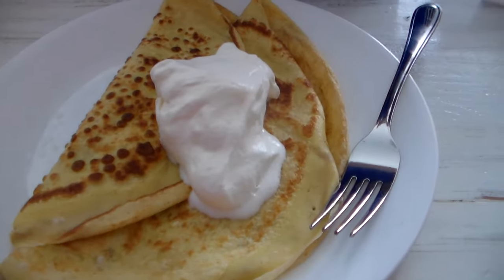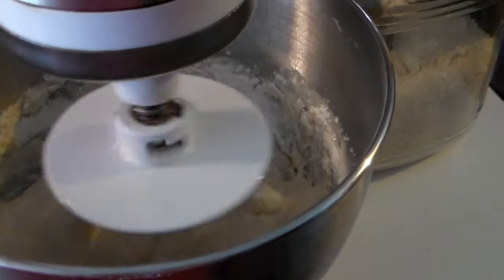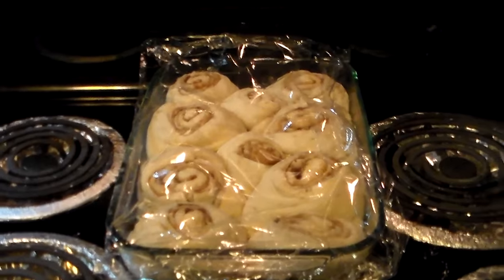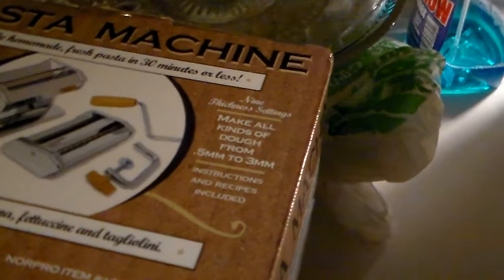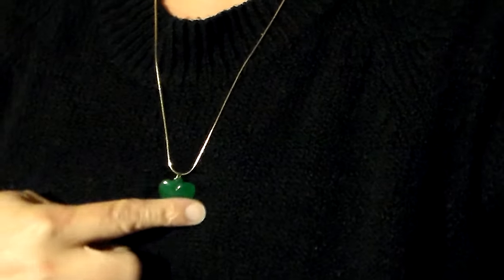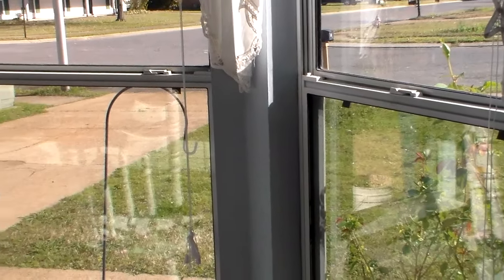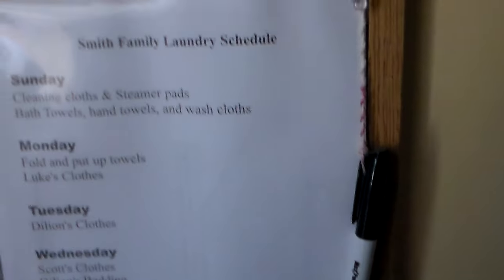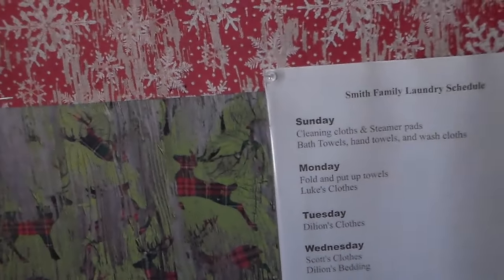Weekend Vlog My Birthday Weekend!!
Had a relaxing and productive weekend. I love that all my kids got together to throw me a bit of a birthday party. How much fun cake, pizza, and my favorite movie.

Hello I'm Heidi. I started Kiddos Koral to meet other families affected by childhood cancers. My son was diagnosed with Leukemia in 2012. He is now cancer free. And I'm still doing Youtube. I love all the connections and friendships I have made. If your looking for a channel that showcases a REAL life homemaker. You have found it. I cook, clean, organize, and shop on a tight budget for a family of five.If your looking for perfection you won't find it here. I burn things to learn things and life is messy. There is always something to capture.